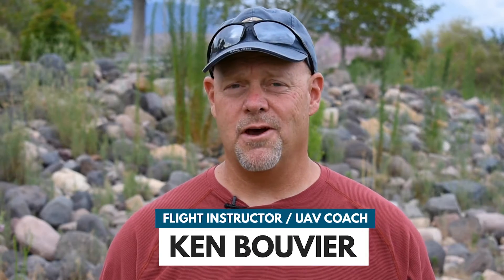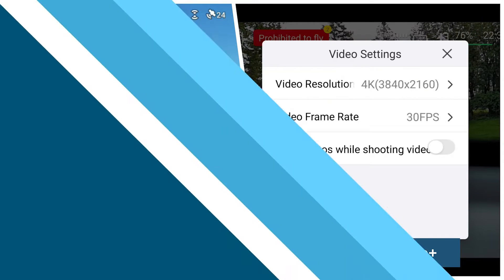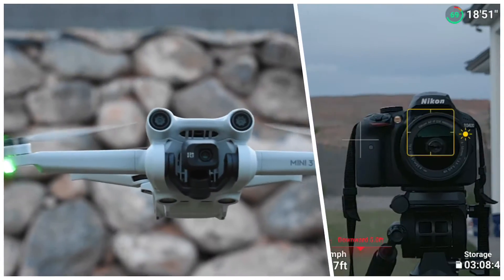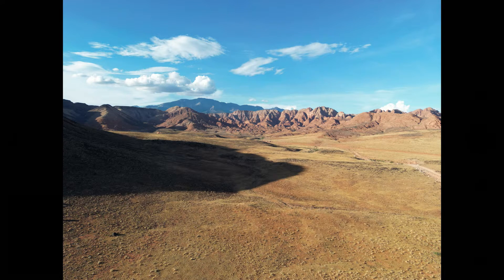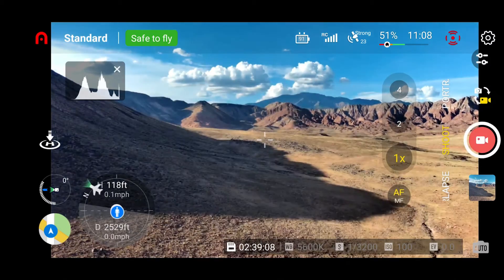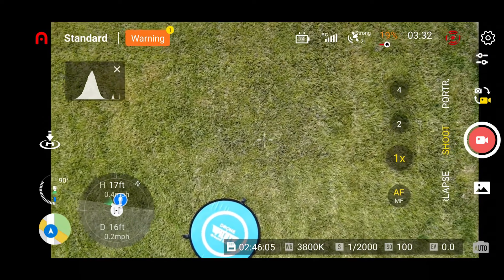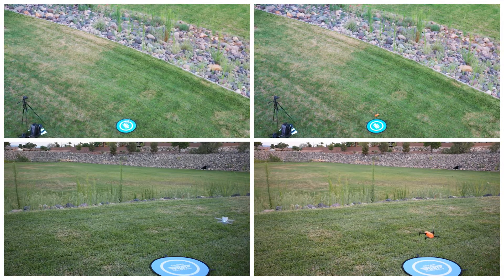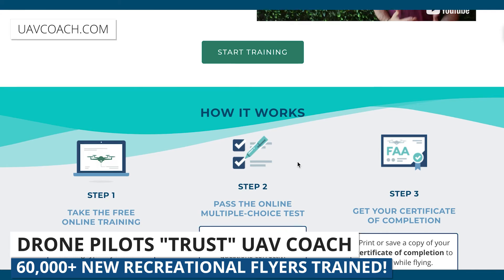DJI Mini 3 Pro vs. Autel Nano+ (Plus) | Which One Should You Buy?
In this video, we're comparing the DJI Mini 3 Pro with the Autel Nano +. We'll be sharing our thoughts at the end to help you decide which one's right for you!

0:00​ B-Roll Footage & Introduction
0:33 Similarities between the two drones
1:16​ Differences between the two drones
2:28​ Flight comparisons
6:47 Conclusions